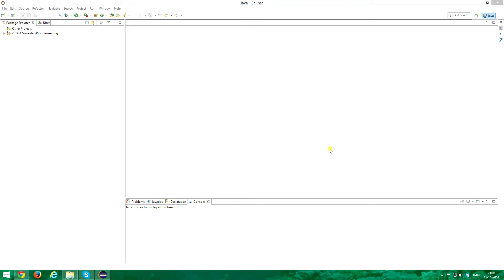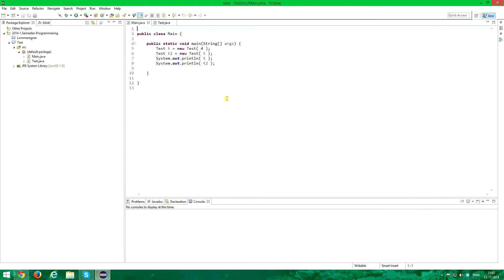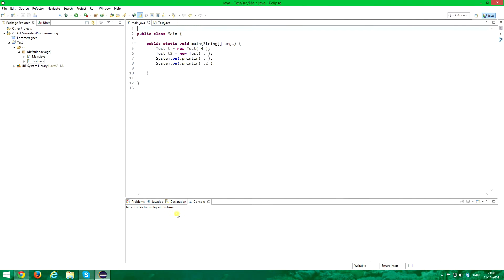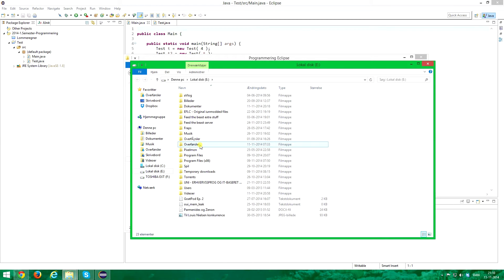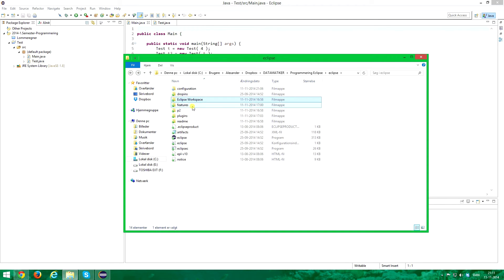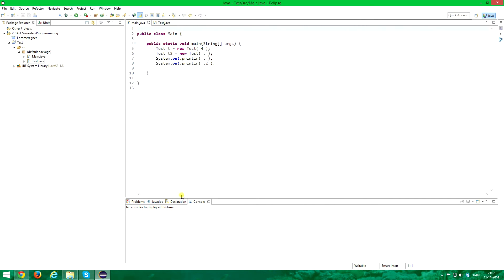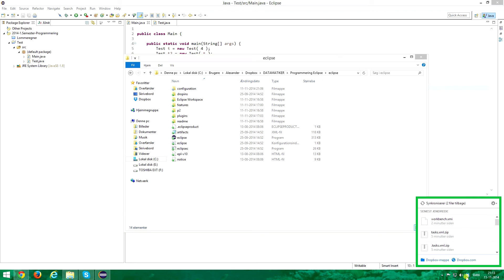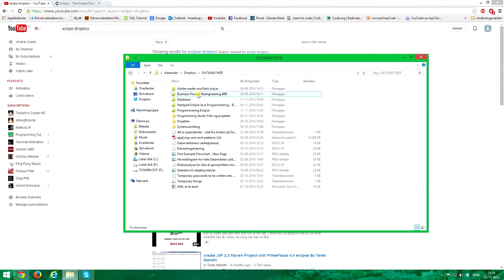Eclipse - How to make a Shared Location and Workspace on Dropbox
This video is merely meant as an idea for storing eclipse projects and all the components/files of these on dropbox in a specified folder.
- The basics of Eclipse´s so-called 'workspace' is covered.
- How to sync up two computers (in this case, a laptop and a stationary to have access to the same program files of Eclipse... and thereby, as I understand it, also the same XML-file, which makes it work! ;)
NOTE! If I am wrong or just slightly underachieving efficiency in my efforts in this video, please leave it in the comments, so we together can find the best possible solution for this problem.
I thank you for your coorperation in advance! :)